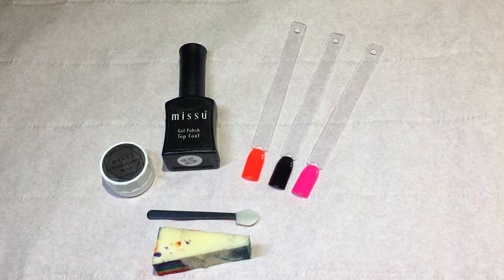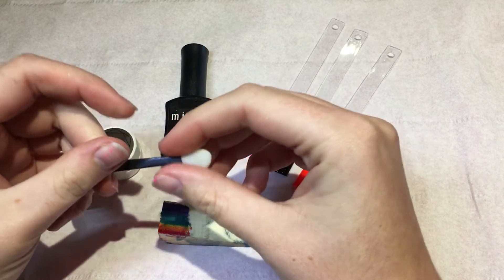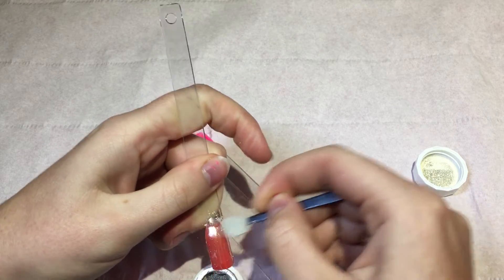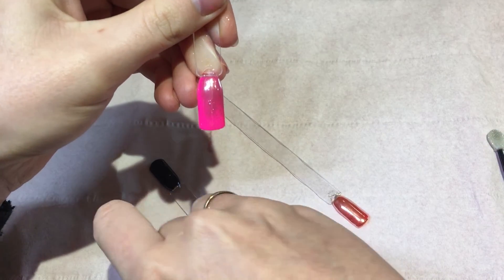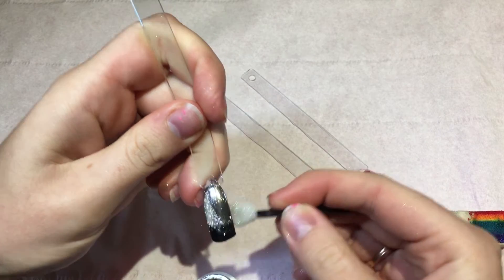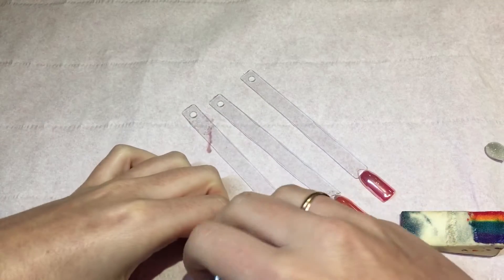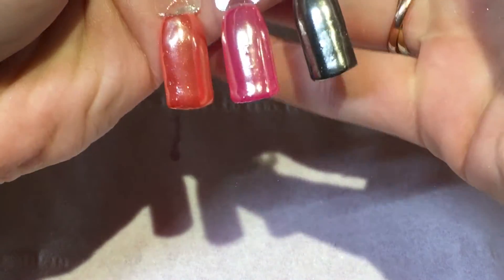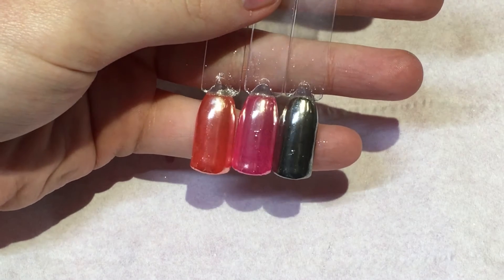Chrome Nails!!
Hi guys,

So i know this trend is old now but i just couldn't resist showing you, hopefully this will help any of you who are struggling with chrome nails, feel free to leave any questions you have for me in the comments and i will do my best to help you.